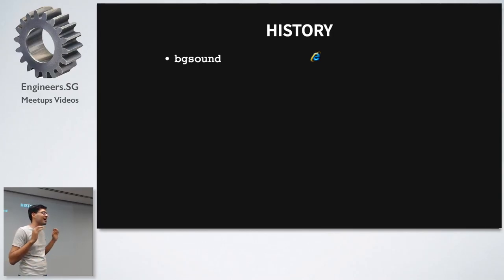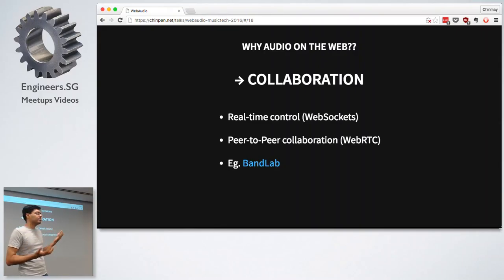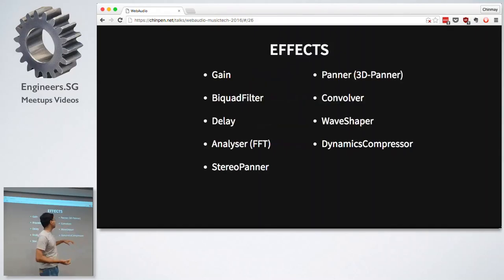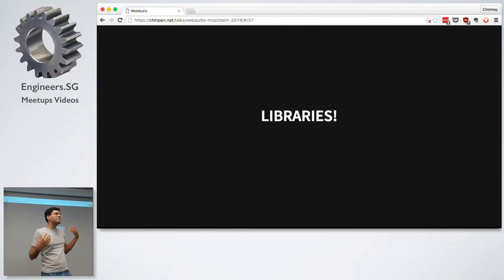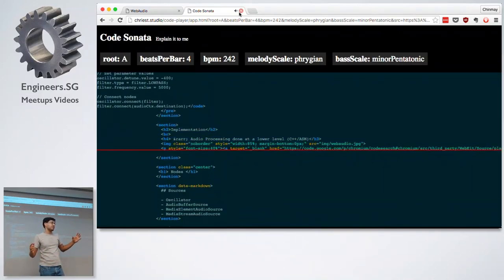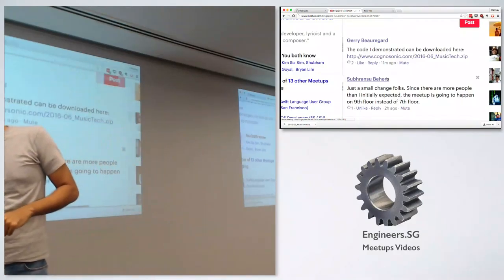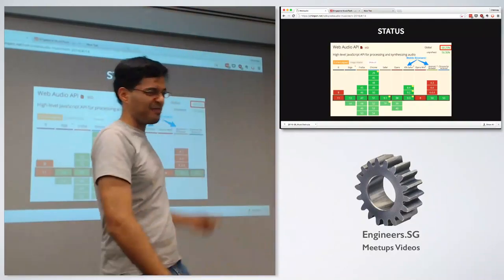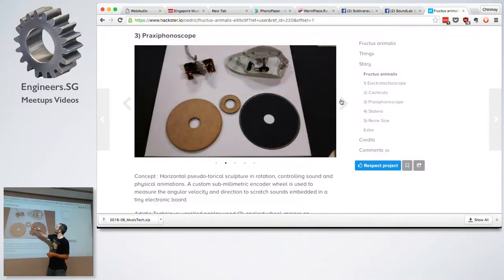WebAudio: an Emerging Platform for Modern Audio Applications - MusicTech Singapore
Speaker: Chinmay Pendharkar (@ntt)

Chinmay is an audio engineer and he's passionate about audio, acoustics and technology. He organized WebAudio Hack Day last year which was super awesome. He has spoken about WebAudio at audio-tech at various events. His blog includes many of his personal projects that are mainly around audio-tech.